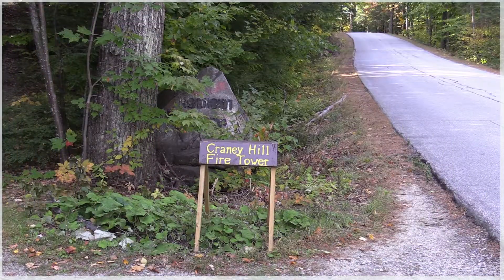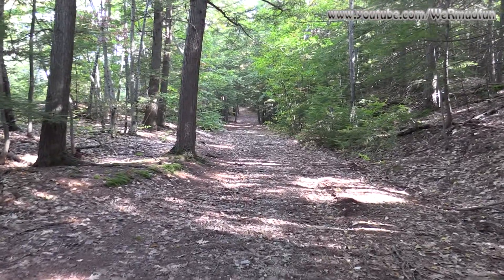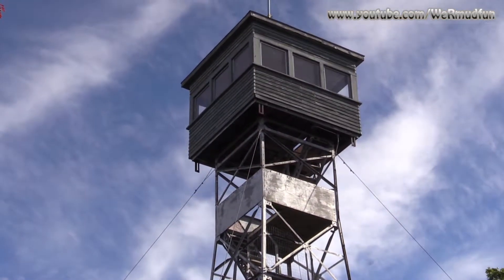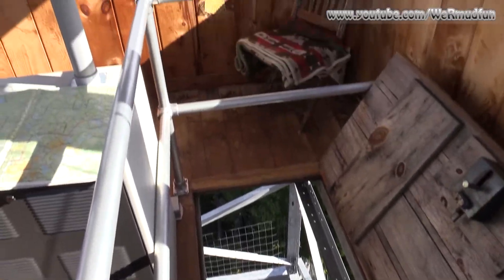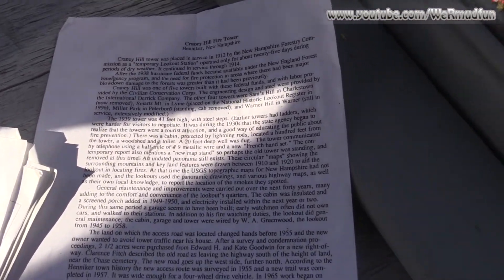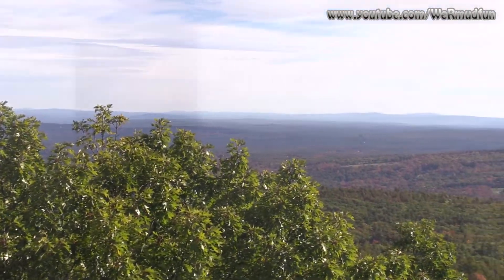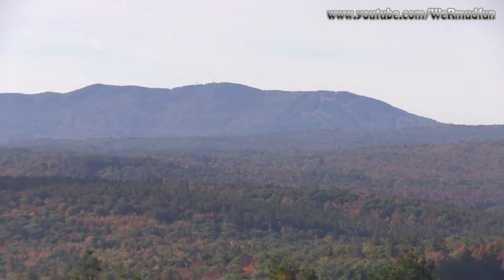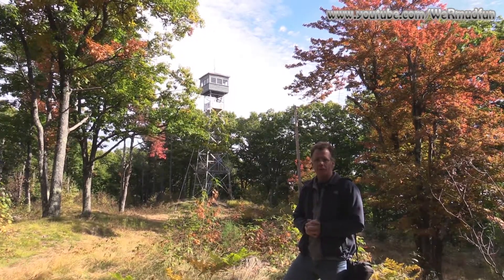Craney Hill Fire Tower Revisited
NH Fire Tower List map…
This was our #46 for us on the New Hampshire Fire Tower List of the 92 Towers that are standing, once stood or were proposed.  We came back to revisit it because twice a year the tower is open to the public for the fall foliage season.  The town of Henniker has done a fantastic job restoring and maintaining this tower.  If you get a chance, you should check it out!